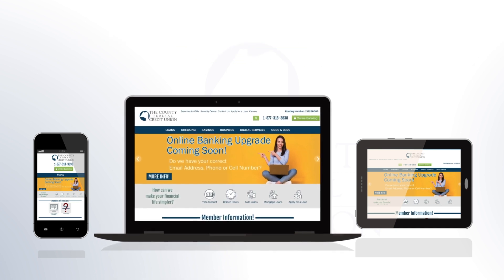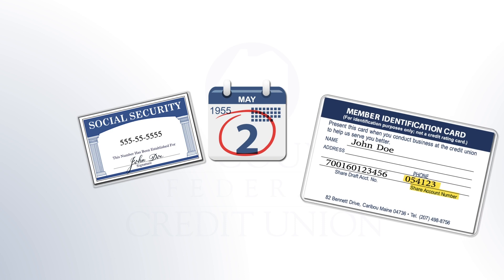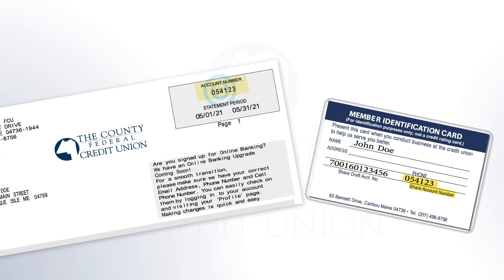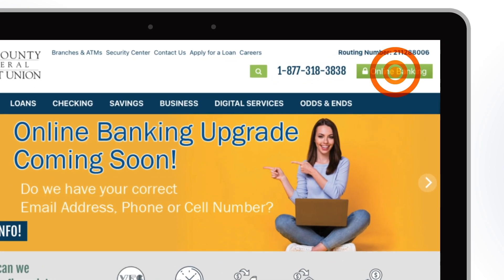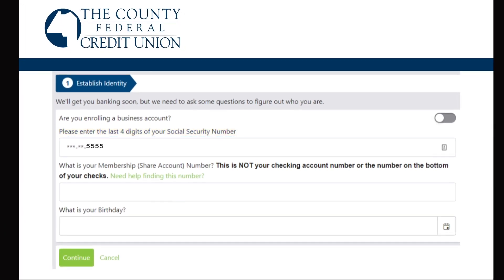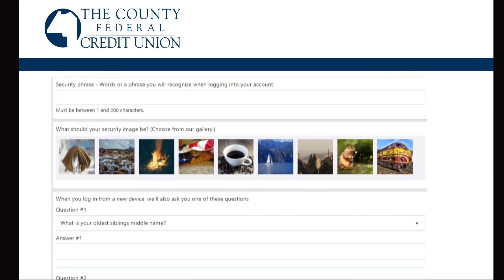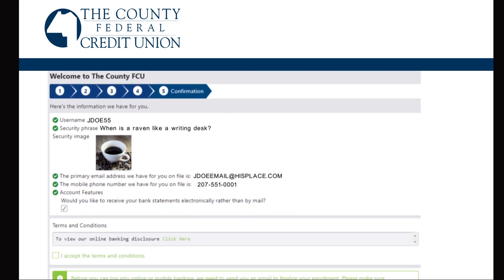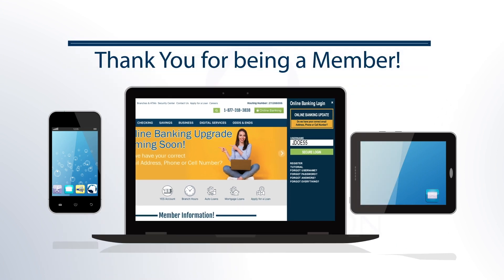Online Banking Registration Tutorial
In order to use the new Online Banking platform, all users need to register or re-register on or after August 10th. This quick video will walk you through the registration process with ease.